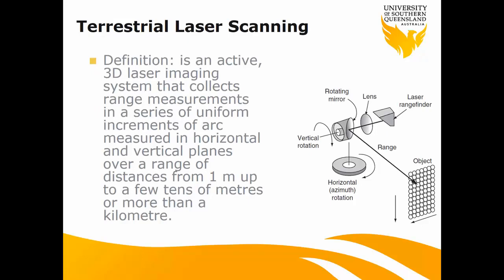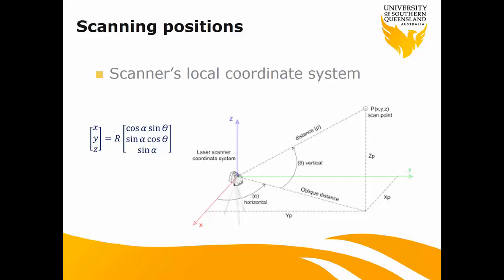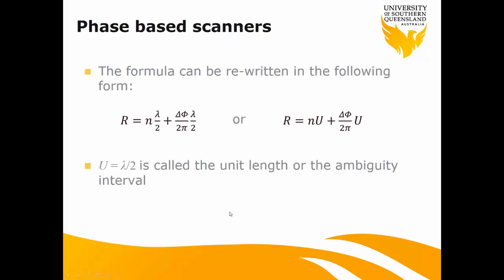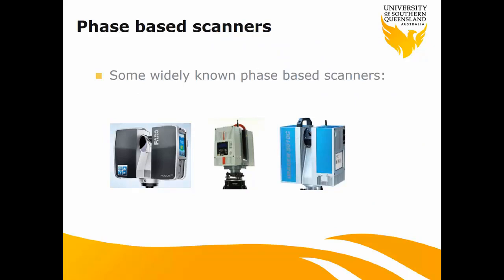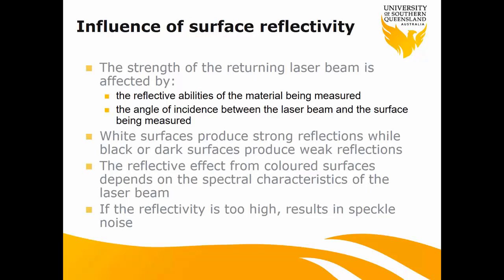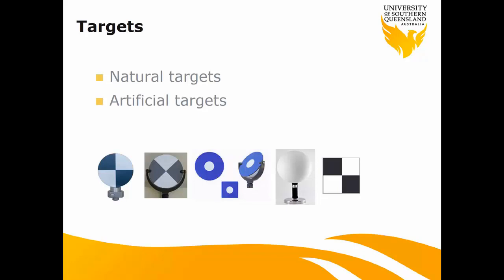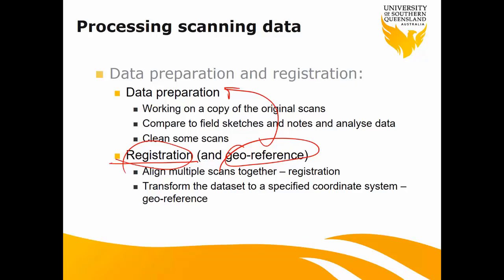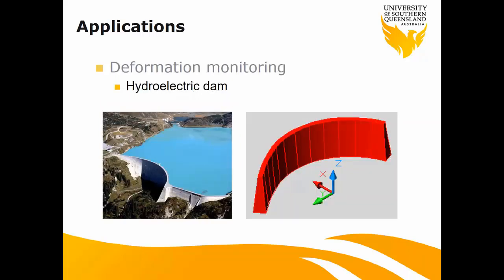Lecture 5 laser scanning